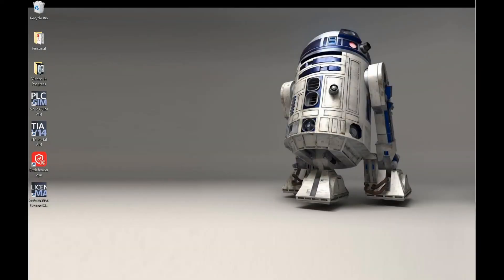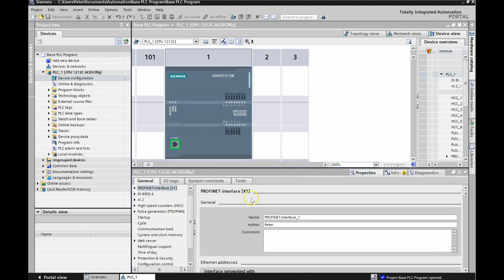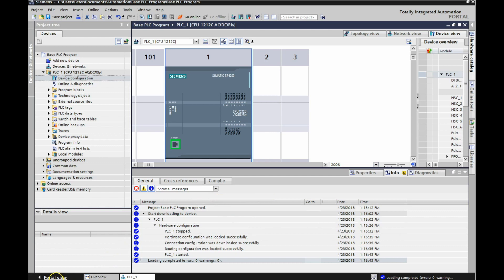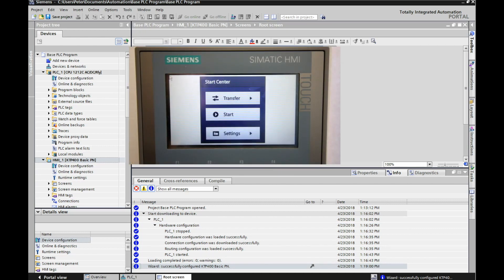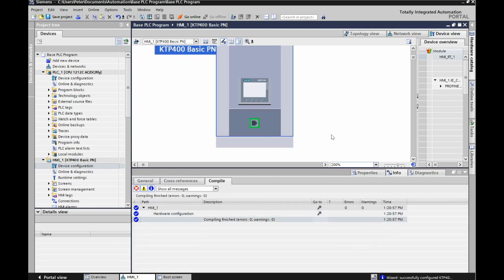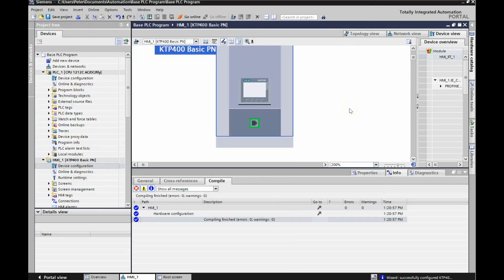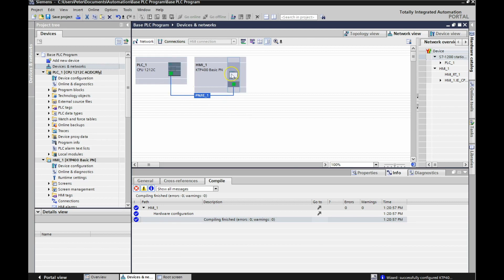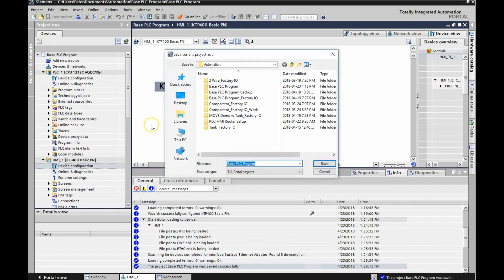Siemens TIA Portal & KTP400 HMI (Downloading your first HMI project)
This video will walk you through how to configure your Siemens PLC, HMI, and your PC with the appropriate IP addresses to communicate via a router. Once you have this set up, you can incorporate your HMI into any of your PLC projects.